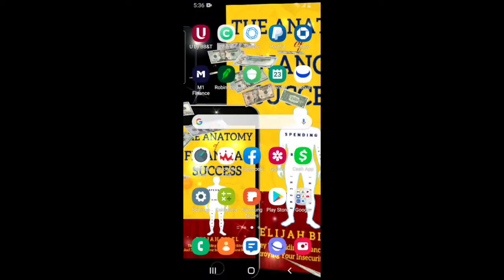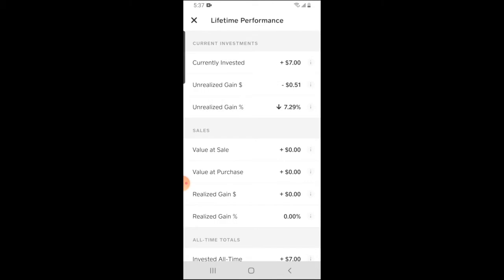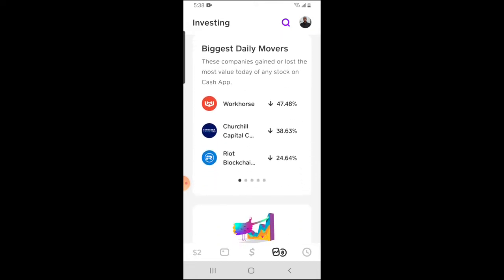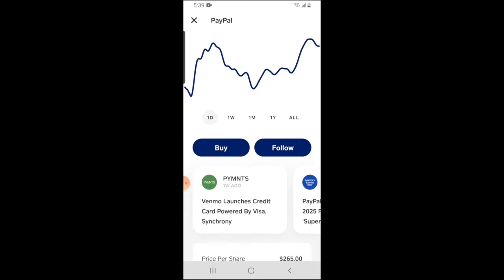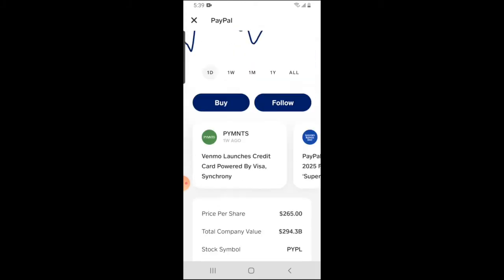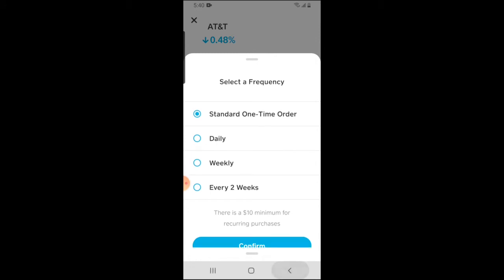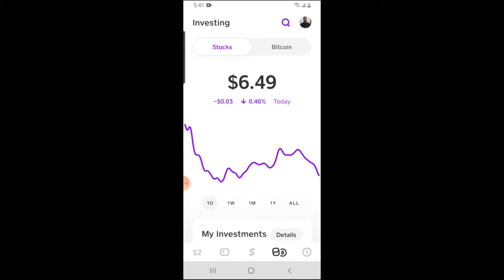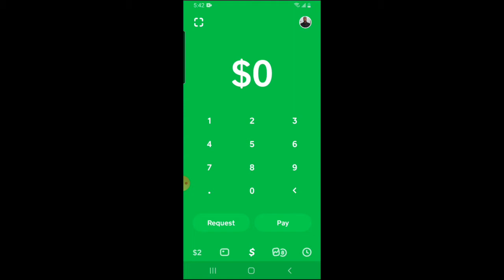Is Investing With Cash App Worth It In 2021/2022?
Get my finance book, The Anatomy Of Financial Success! Available on E-book, Paperback, and Audiobook formats Is investing with cash app worth it in 2021/2022? The Cash app has become very popular over the years. While the process of how to sign up & get a cash app debt card is the same, what you see and the cash app sign up process has changed. In addition to this, cash app now supports investing in stocks. Many have questions about cash app investing in 2021/2022. How do dividends work with cash app investing. How do you invest using cash app? How do you buy stocks with Cash app in 2021/2022? Is it worth it to use cash app to invest in 2021/2022? These questions and more will be answered in this video.This video on the cash app and investing has been produced by Financial Anatomy and done by Elijah Bilel

Intro 0:00
How to invest with cash app 1:03
Why I don't recommend it for investing 6:38
Outro 10:27